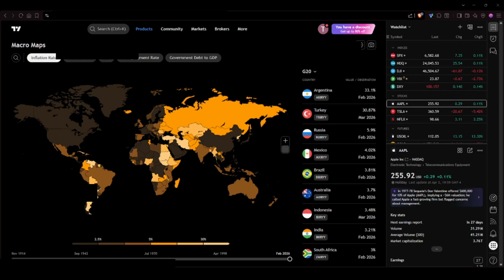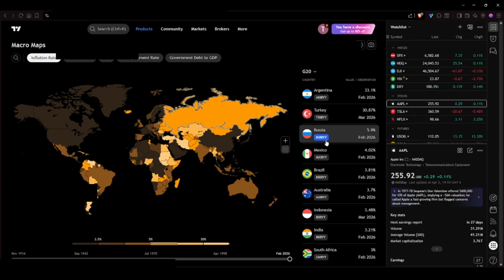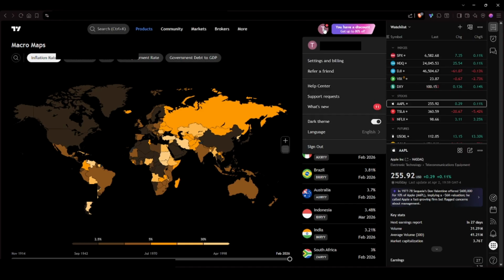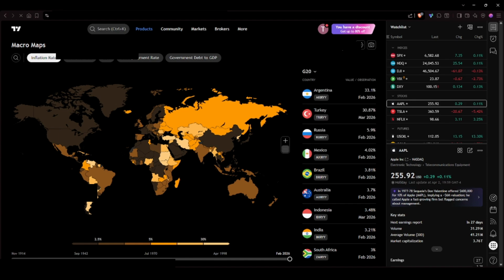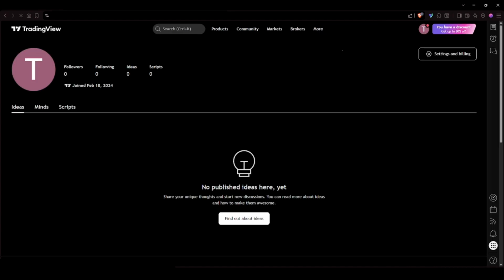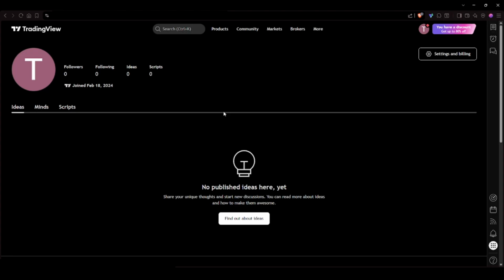How to Easily Find Your TradingView ID in Minutes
Welcome to this tutorial on how to find your TradingView ID. In this video, we will walk you through the simple steps to locate your unique identifier on the TradingView platform. Whether you need it for sharing your charts or collaborating with others, knowing your TradingView ID can be very helpful.